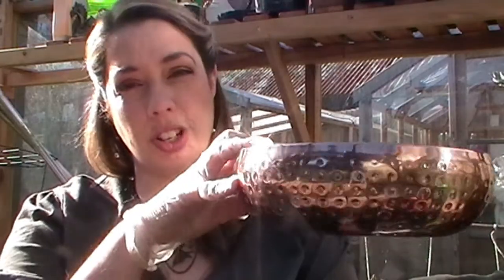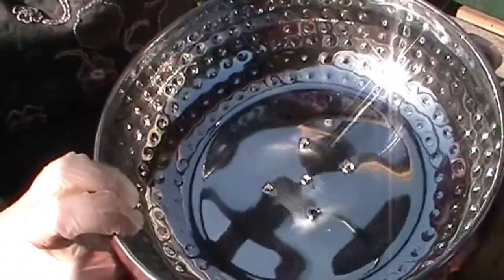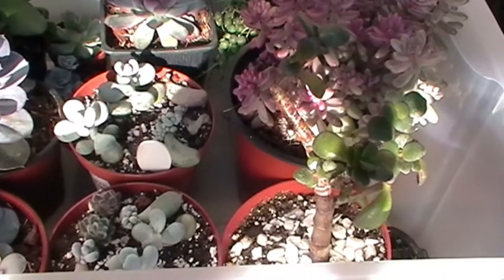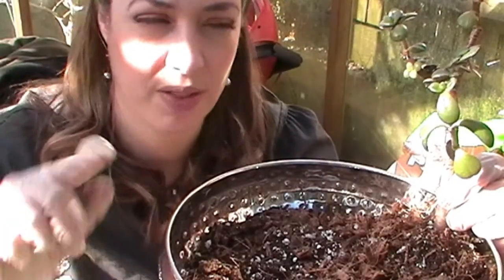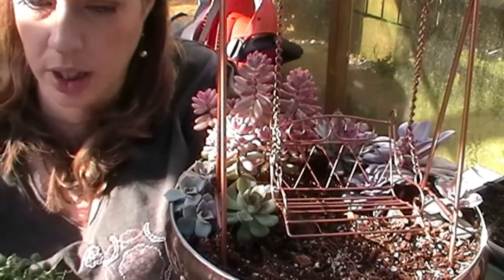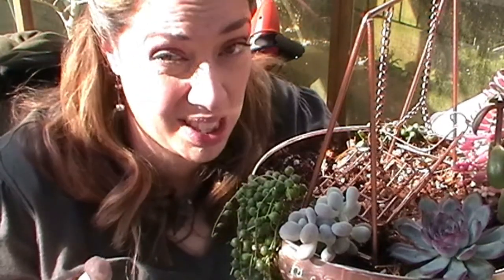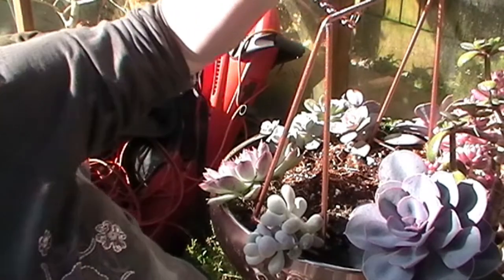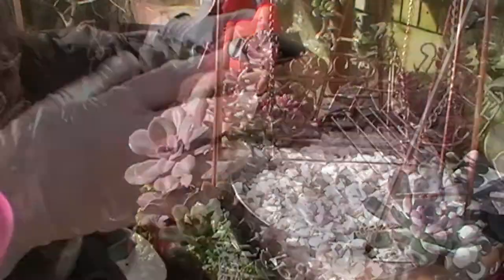Holly's Succulent Fairy Garden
This week we're delving into the world of Fairy Gardens, using succulents and pretty copper accessories. Come and see how it turns out :)
Rebecca xx

Instagram: @pumpkinbecki and tag me with pumpkinbecki

All items used in this video were chosen, bought and paid for by me. There is no paid content.